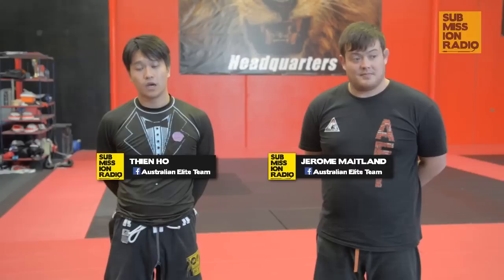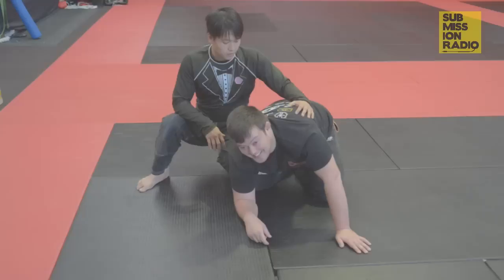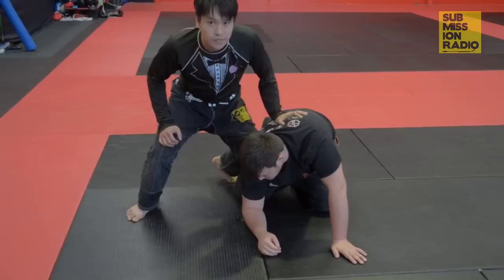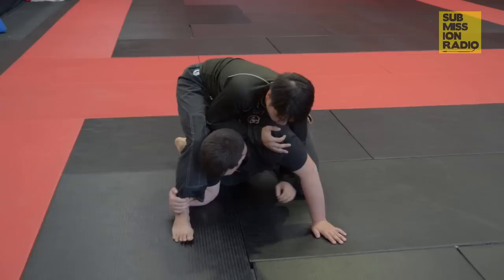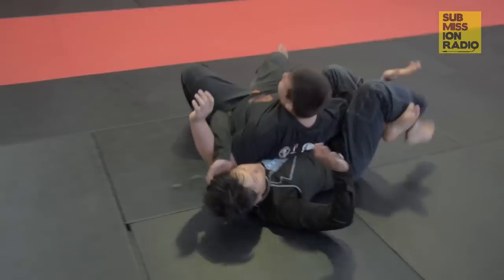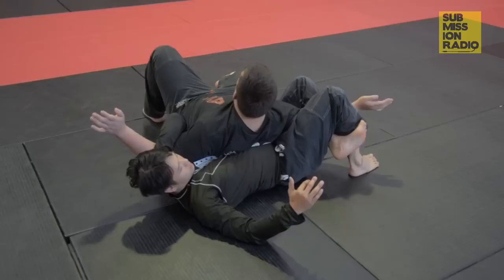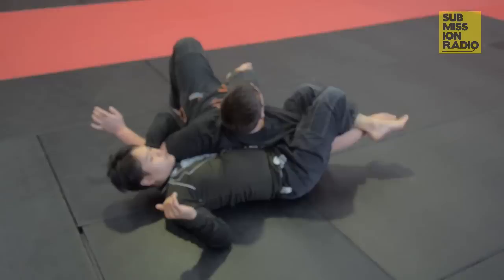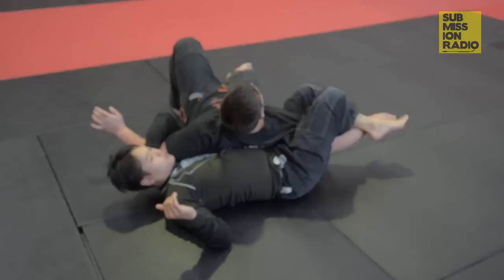How to BAIT somebody into a CRUCIFIX from Turtle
Submission Radio Technique of the Week - How to do a Judo Death Roll from Turtle guard, for No Gi BJJ, Sambo and MMA, demonstrated by Thien Ho and Jerome Maitland

You can train BJJ with Jerome Maitland and Thien Ho at Australian Elite Team in Tullamarine, Victoria, Australia. More details here:

Brazilian Jiu Jitsu originated from Japan under Mitsuyo Maeda, but was made wildly popular and famous by the Gracie family. In the early 90's Royce Gracie brought BJJ into the mainstream, by winning the first ever UFC tournament. Since then, BJJ has become one of the most popular and practiced martial arts. BJJ is known for it's submission grappling based techniques the basic principal of position over submission.

It has also been successfully used by famous MMA and UFC fighters such as Demian Maia, Fabricio Werdum, Antonio Nogueira, Frank Mir, B.J. Penn, Rousimar Palhares, Ronaldo ‘Jacare’ Souza, Andre Galvao, Renzo Gracie, Rickson Gracie, Nick Diaz, Roger Gracie, and many more.